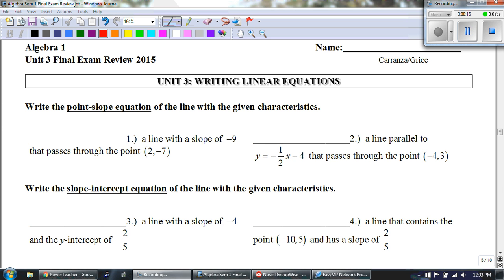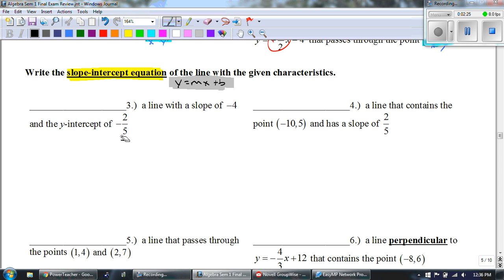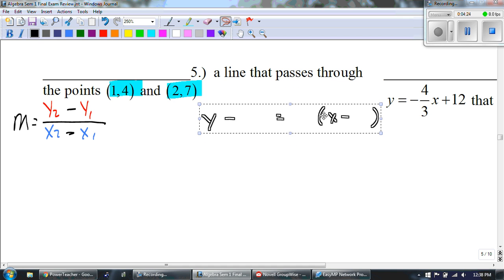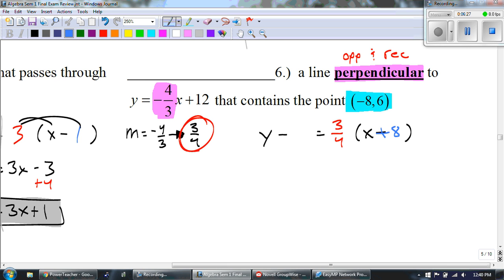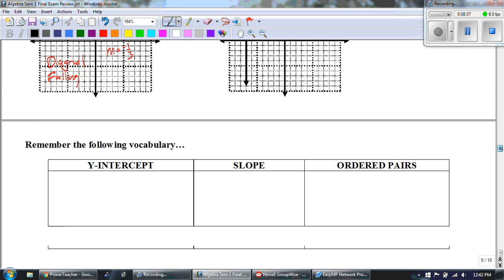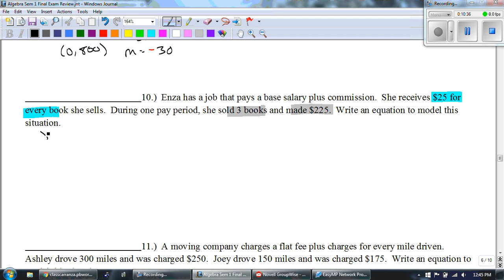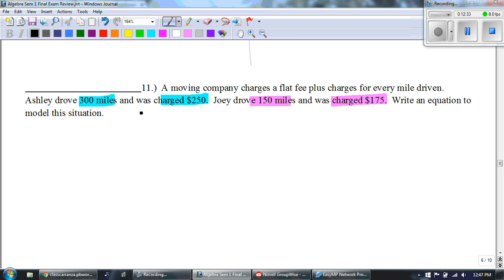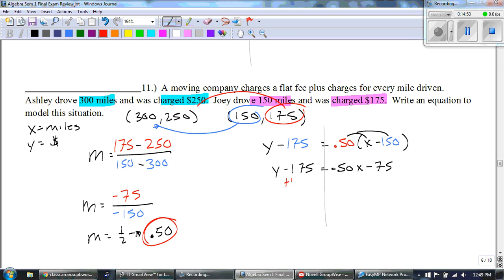AT Algebra Unit 3 Final Exam Review 2015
ATHS Algebra Unit 3 Final Exam Review 2015